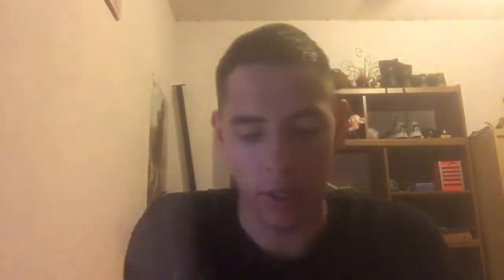Unboxing lightening stand and sunglasses